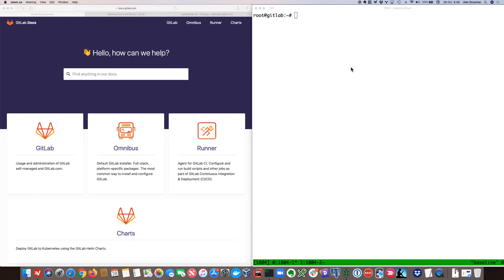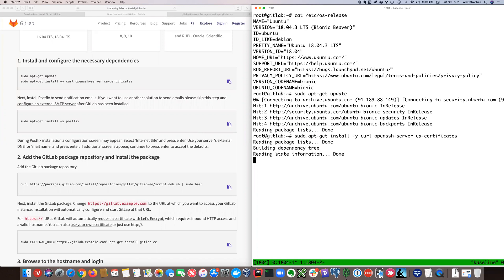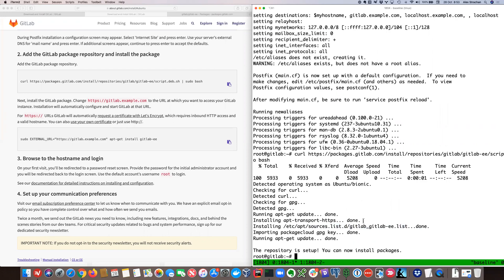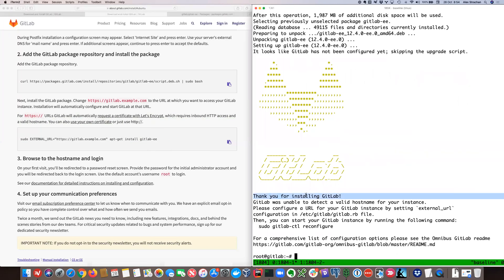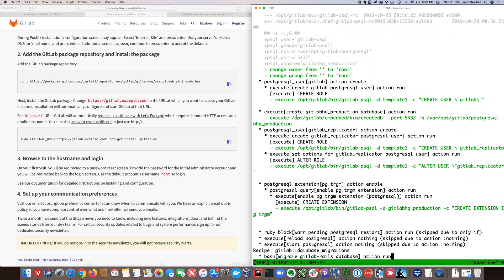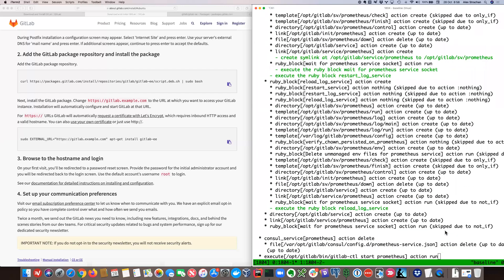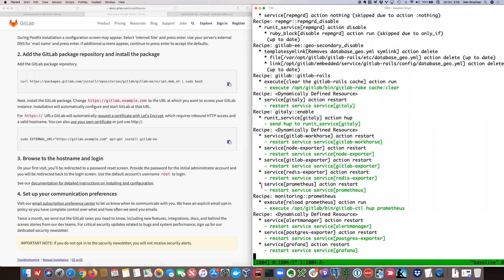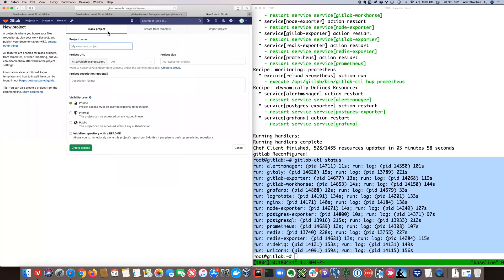Learn how to install GitLab via Omnibus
Join Alex in learning how to install GitLab v12.3 on Ubuntu 18 via Omnibus!